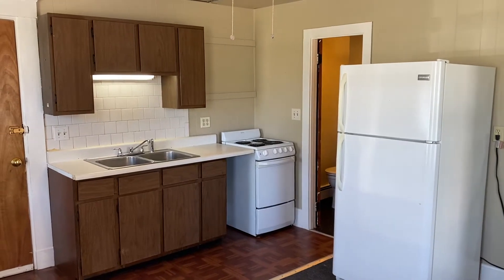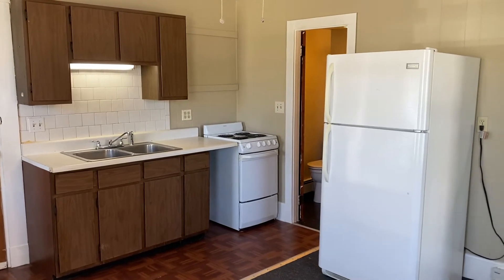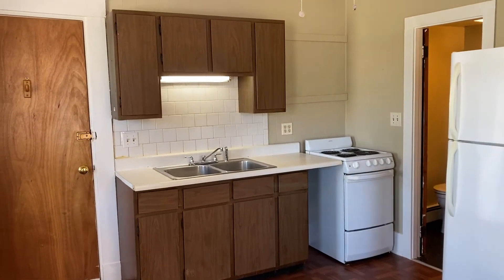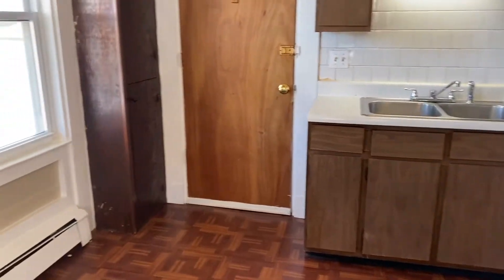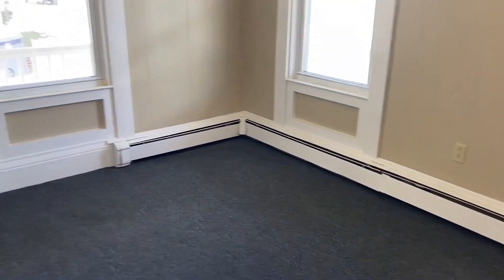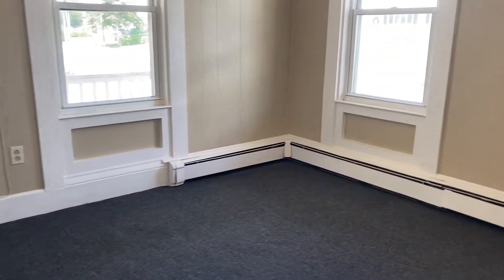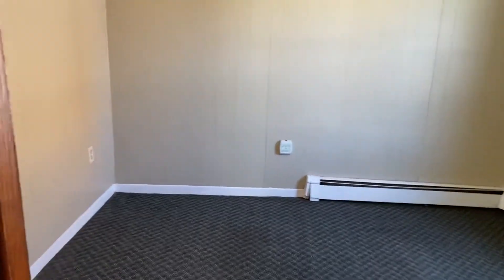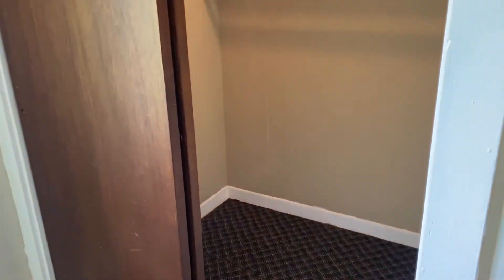NEXUS PROPERTY MANAGEMENT FR- 33 Berkley st Taunton Ma unit 1